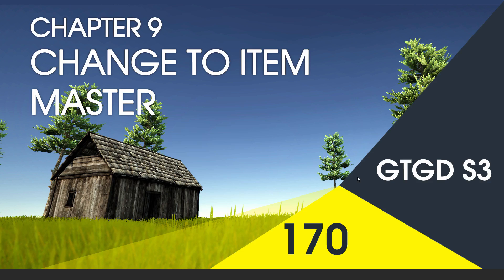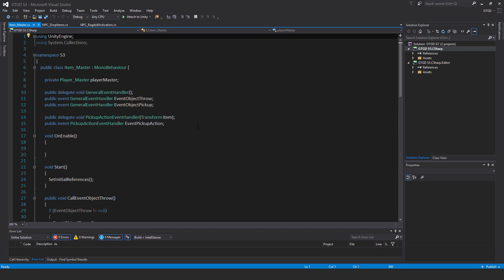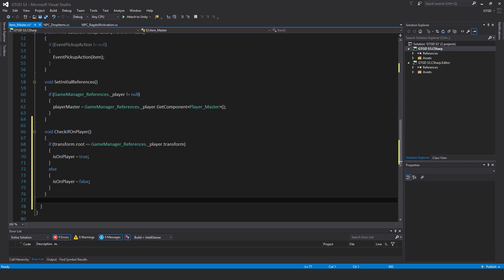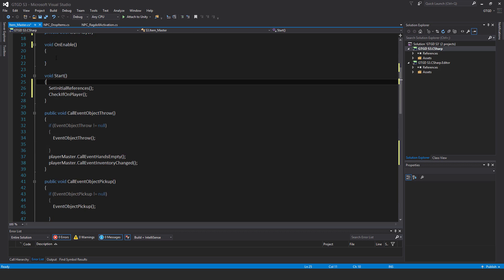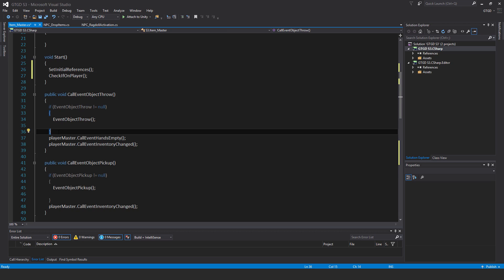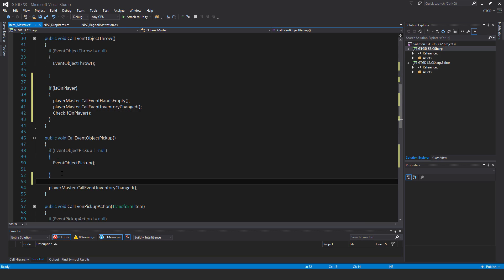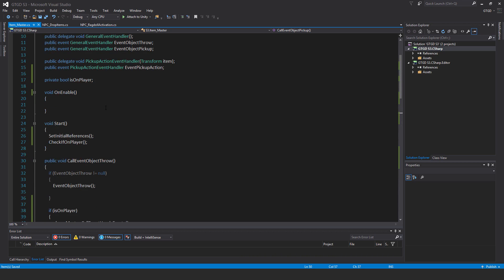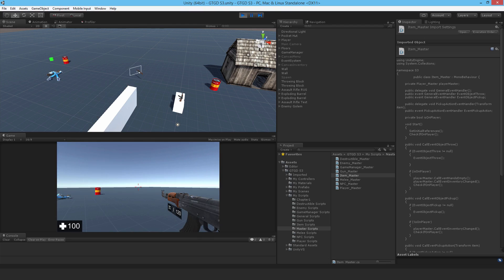[170] Change To Item Master - How To Make A Game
Now funny things won't happen to your inventory when NPCs drop items.